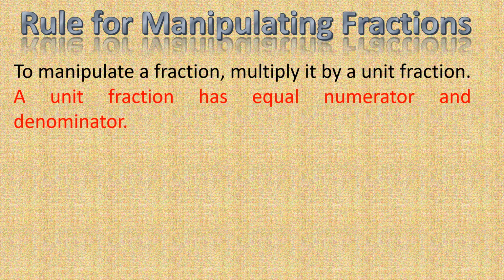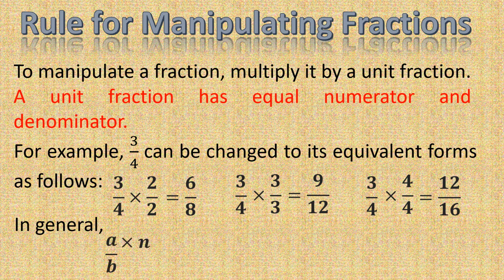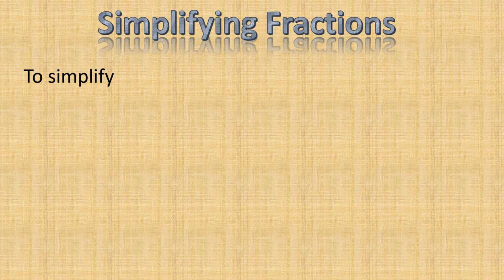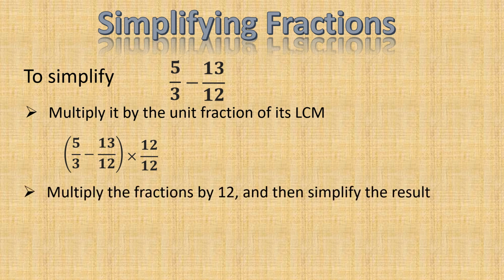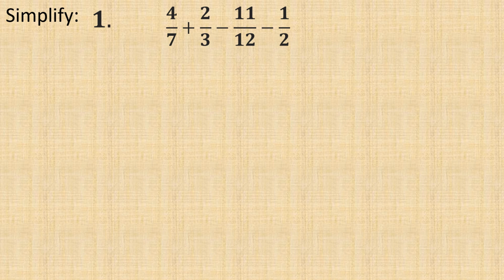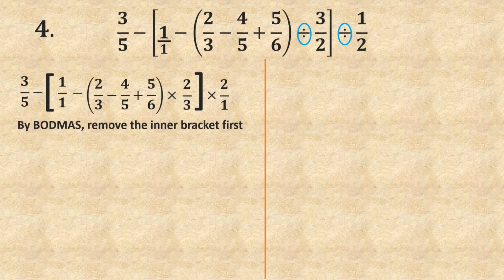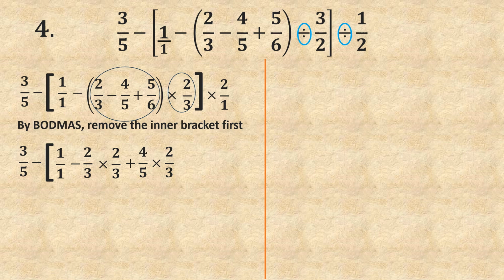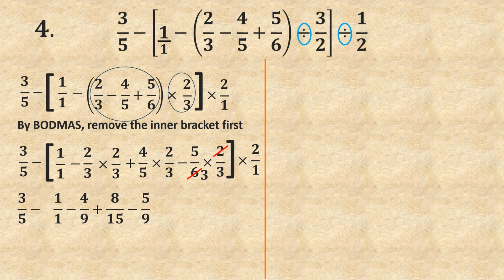THE MANIPULATION AND SIMPLIFICATION OF FRACTIONS: A METHOD YOUR TEACHER DIDN'T TEACH YOU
Join us as we explore advanced fraction manipulation strategies that go beyond conventional classroom teachings. This video provides step-by-step instructions and innovative techniques to simplify fractions with ease. Say goodbye to confusion and hello to mathematical confidence!